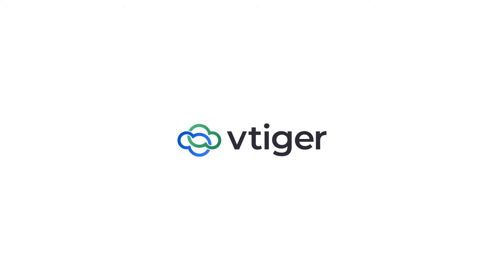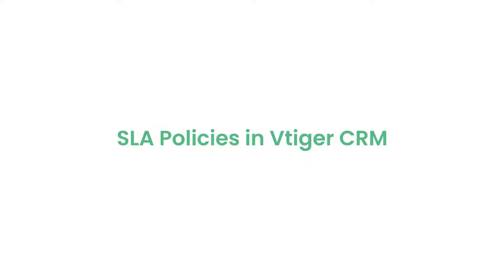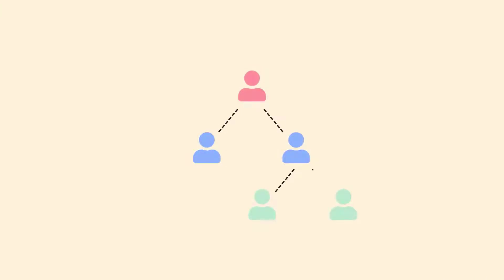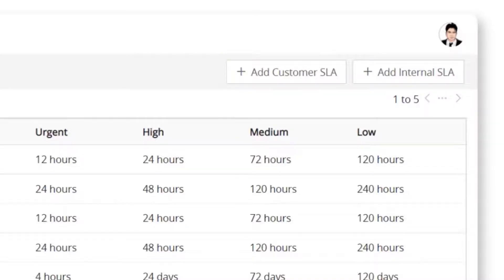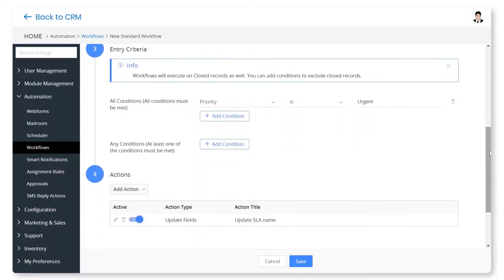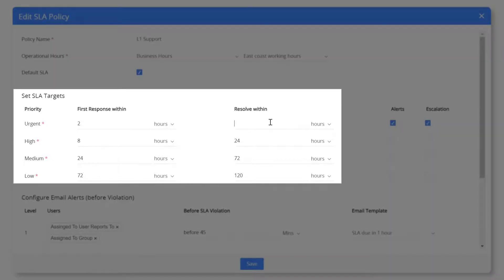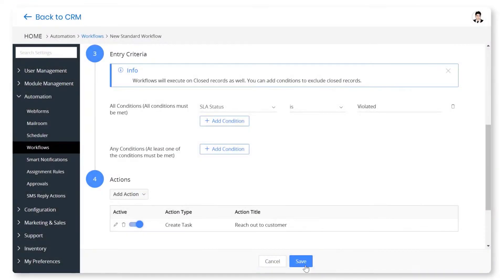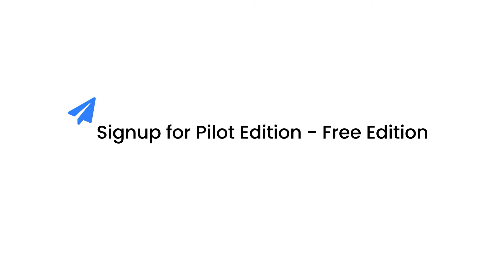SLA Policies in Vtiger CRM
In this video we will walk you through the SLA Policies in Vtiger CRM.